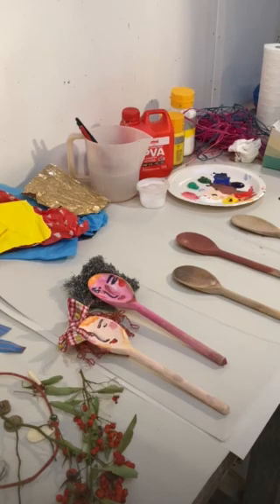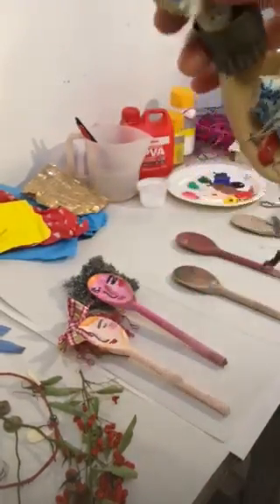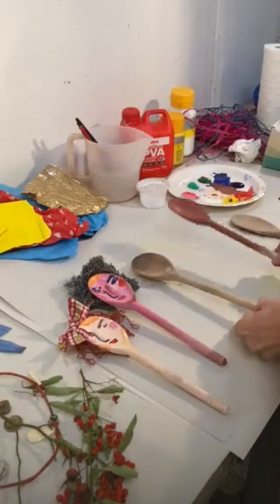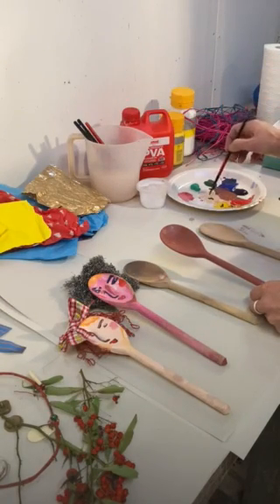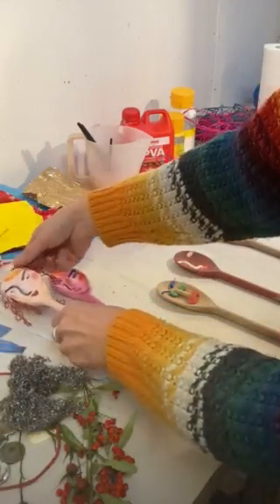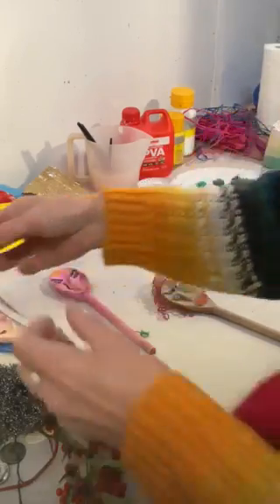Puppet Making with Kate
Puppet Making or Upcycling a wooden spoon into a curious object

Materials needed

• A wooden spoon

Suggested materials

• PVA glue
• coloured papers
• old magazines or colour supplements
• scissors
• acrylic paint or other paints
• paint brushes and water pot
• found materials or recycled materials
     ie buttons, broken china, beads, ribbon, bottle tops, twigs or seed pods, rafia,      fabric, pipe cleaners, string, shells, drawing pins, nails, wire, pasta, orange peel, pan scourers,…….etc etc
• Araldite glue or similar epoxy resin glue

You could transform your wooden spoon into a person, a character, a face, using paint, collage, or adding and gluing on found materials.
You could try out several arrangements and photograph them before you decide on a final design and fix it.
Just make up an image as you work or if you need inspiration you could find a picture or portrait to guide you.
You could make your puppet/person some clothes too. Use paper, card, fabric.

OR …..you could transform your wooden spoon into an abstract or curious art object, by changing it, drilling holes, carving it, painting it, attaching things to it with wire or glue.
Use your imagination - I’d like you to surprise me!

Watch my accompanying video and photographs for this project.

Please send photos of your results to the Inside Out Facebook pages.

Happy New Year and have fun!